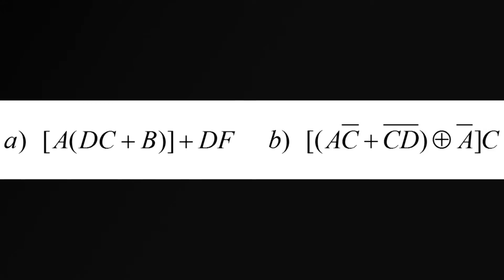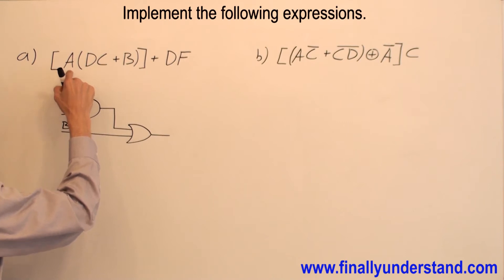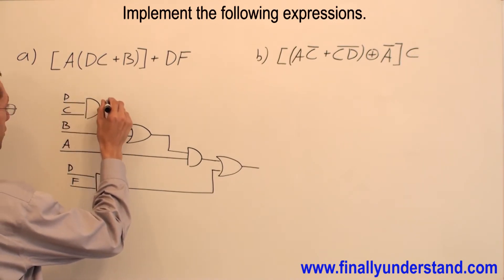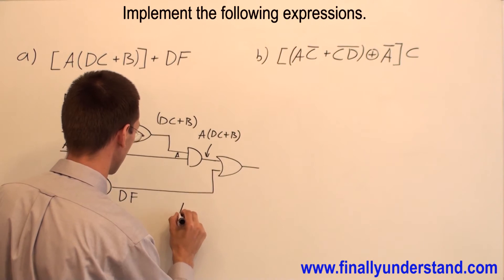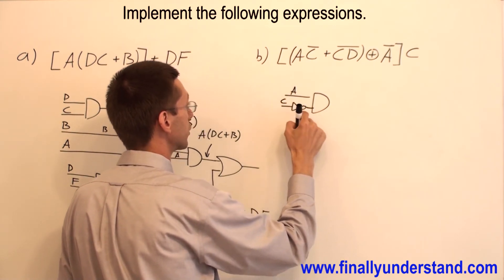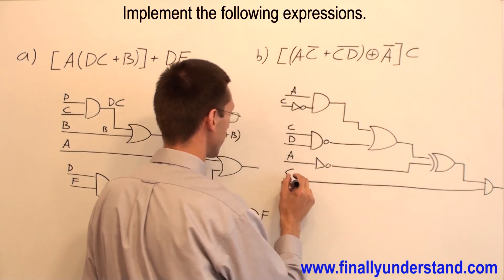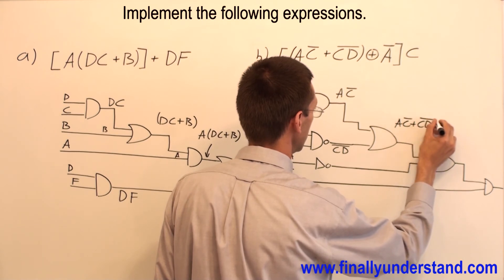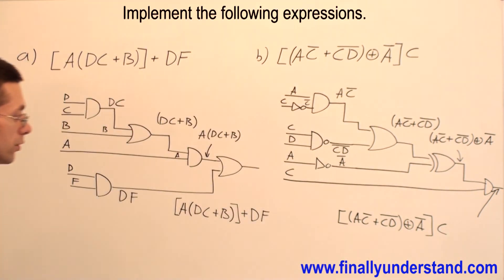Digital Logic - implementing a logic circuit from a Boolean expression. Ex 6